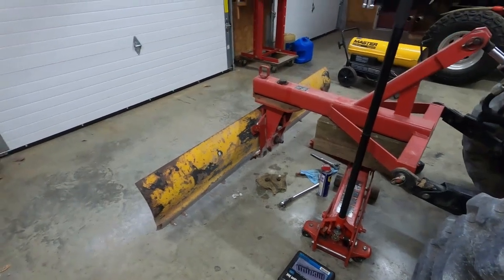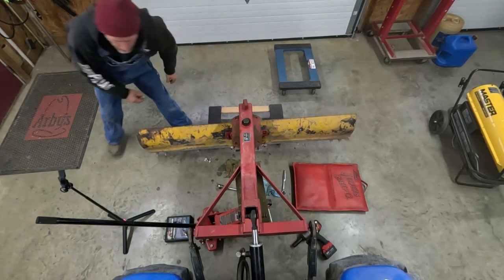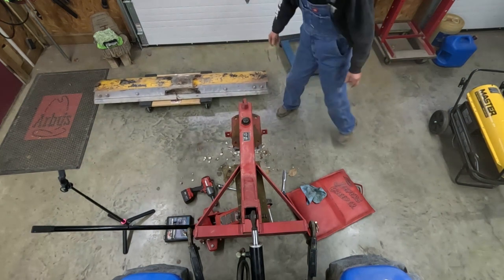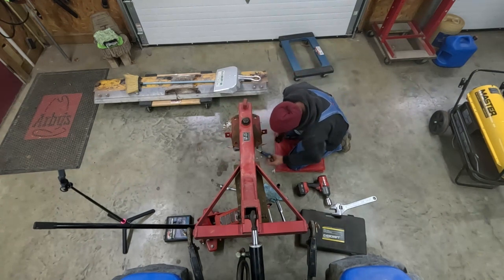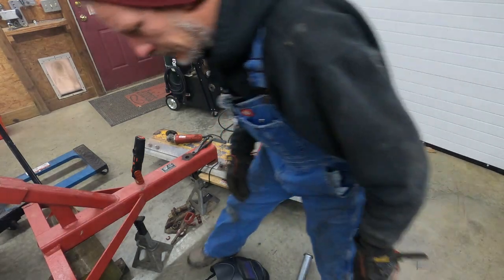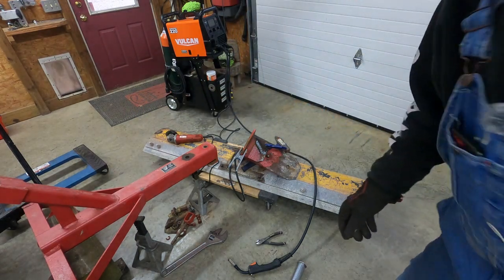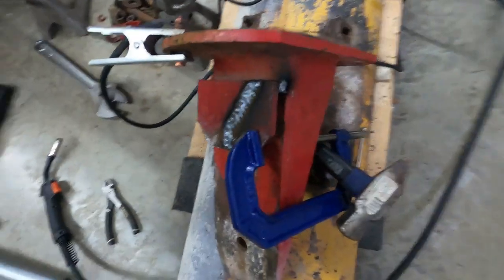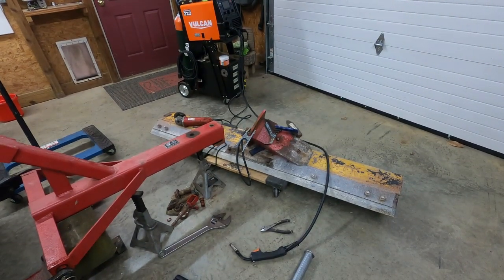Grader Blade Repair @BackHomeWithUs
Fire in the garage!